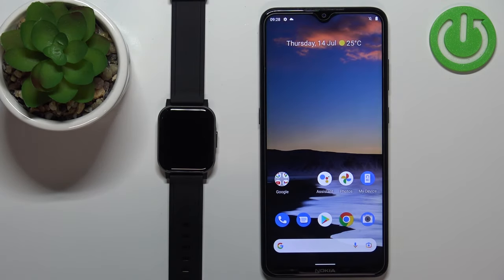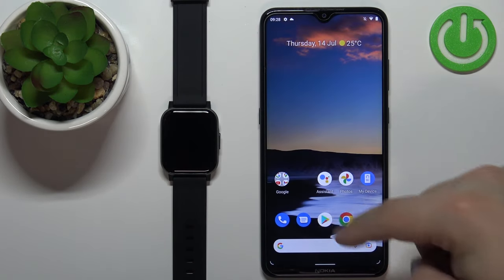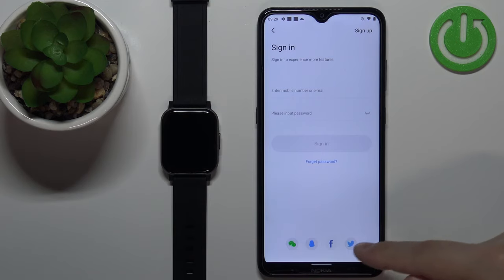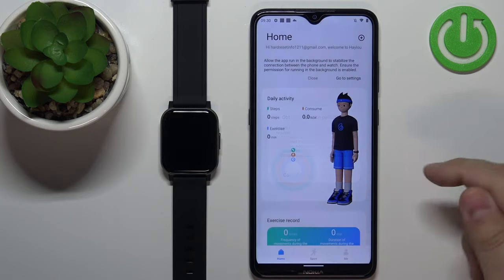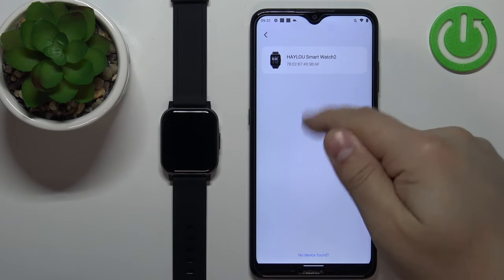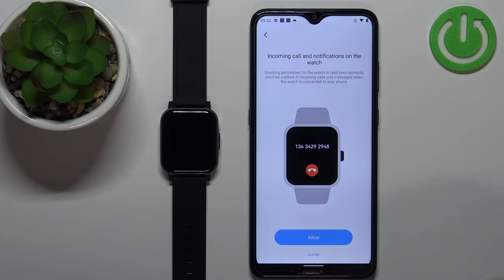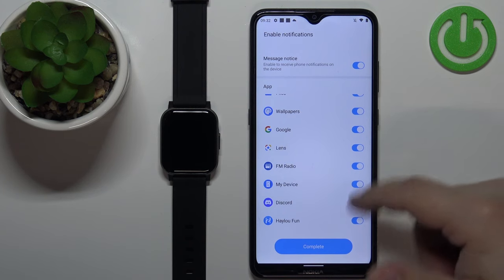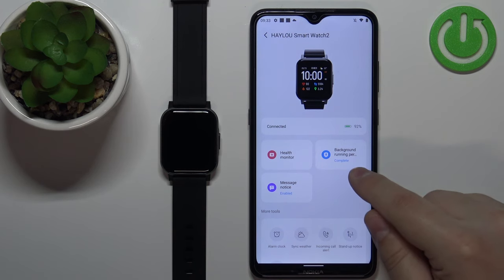How to Pair Haylou Smart Watch 2 with Android Device – Pairing Process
Would you like to pair your Haylou Smart Watch 2 with any Android device? In this video we would like to show you how to do it! In this tutorial we’d like to show you how easily you can find proper options, which will allow you to easily connect both devices and use full Haylou Smart Watch 2 potential. So let’s follow all shown steps and connect Haylou Smart Watch 2 with Android.

How to pair Haylou Smart Watch 2 with Android? How to connect Haylou Smart Watch 2 with Android? How to add connection between Haylou Smart Watch 2 and Android? How to enable Haylou Smart Watch 2 connection with Android?